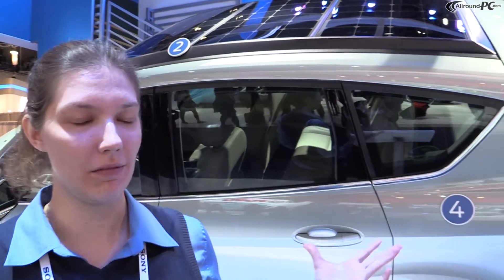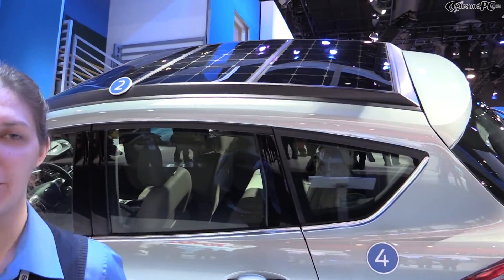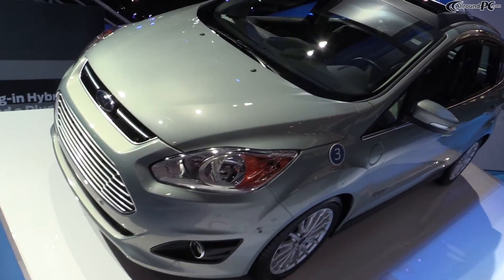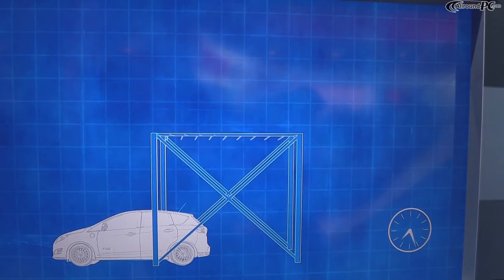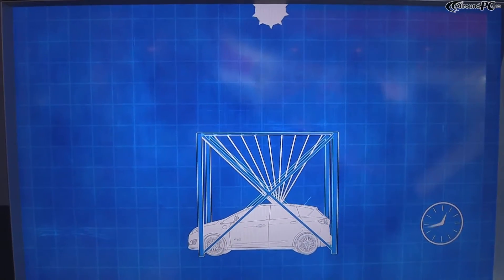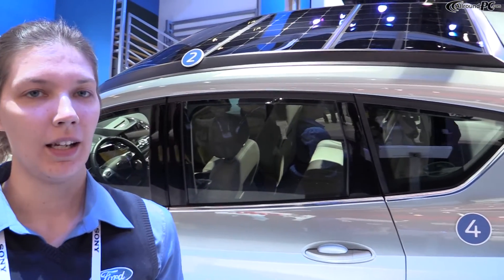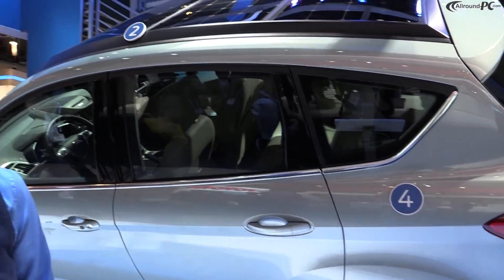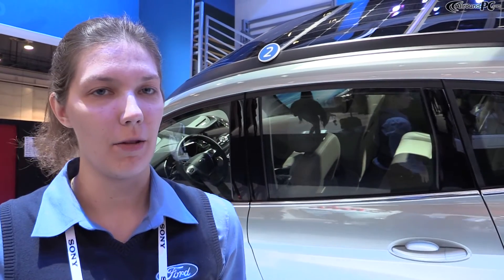CES 2014 Ford C-Max Solar Powered Hybrid Concept Car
At CES 2014 we also saw a solar powered hybrid car engineered by Ford. Solar panels on the roof can charge the battery in six to eight hours. That is enough power to get a range of 21 miles. The car like you can see in the video is not available yet. It is just a concept car to show what is possible today.